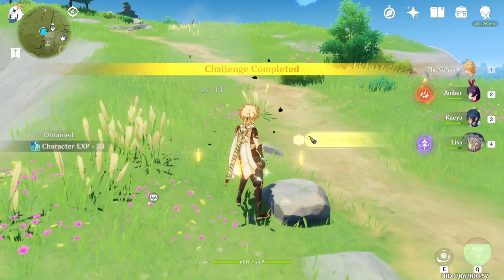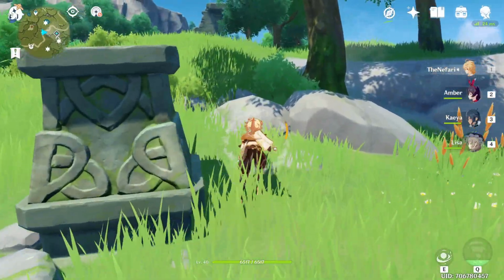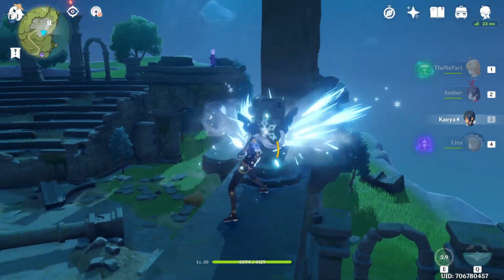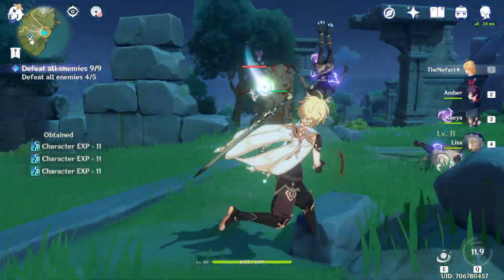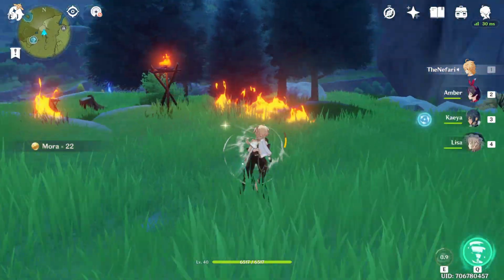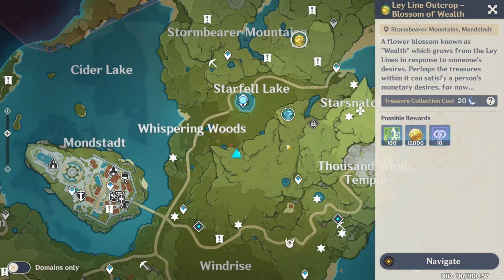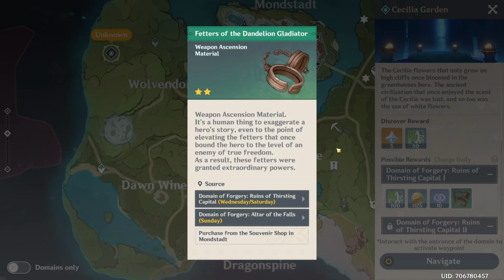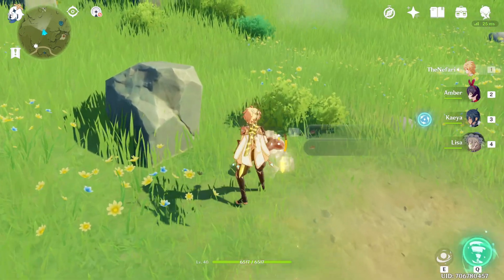Genshin Impact Let's Play #56 Farming and Randomness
00:00 Welcome Back
02:45 Eye Of the Storm Commission
07:20 Ruin Guard Farm
09:15 Totem Puzzle at Thousand Winds Temple
12:05 Crisis of shields Commission
17:30 Name for Uneven Numbers
23:20 Days of the Week and Prevention Measures
26:30 Randomness in Wish System
27:30 Normal Distribution
32:20 Result of Fairness
33:55 Like and Subscribe

More information on GenShin Impact
Developer: miHoYo
Publisher: miHoYo